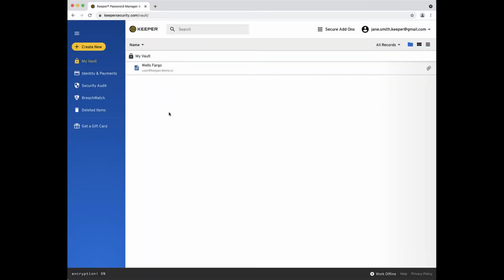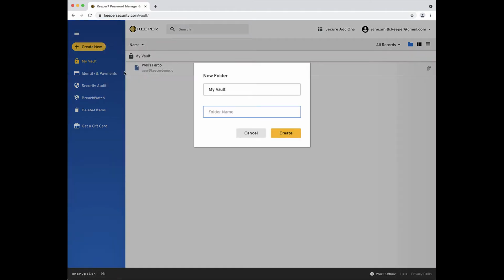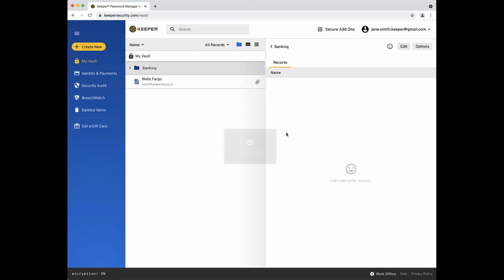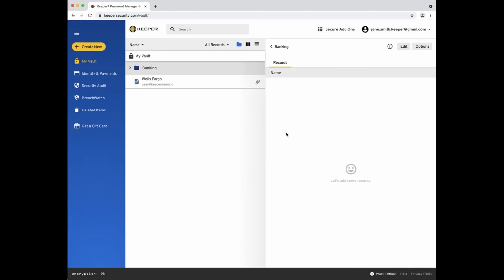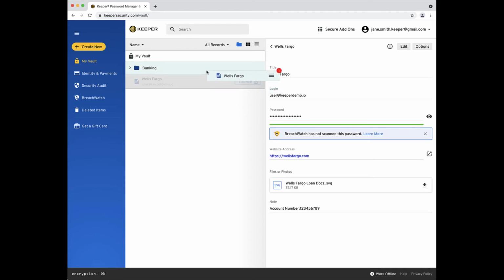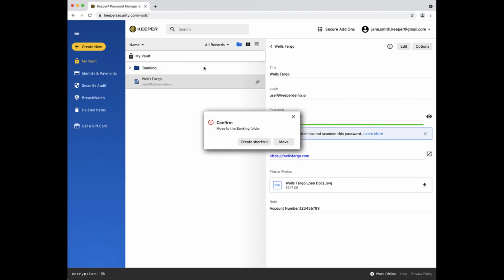Create a Folder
Earlier in this tutorial, we created a new record. Now we’re going to create a folder and move that record into that folder in order to demonstrate how folders can help keep your vault organized and easy to navigate.

To create a folder, click the Create New button. Select Folder, Name your folder and click Create. A common folder name would be something like “Banking”, “Social Media” or “Travel” so you can group your password records by category, if you’d like. The folder you created will now appear under the “My Vault” screen.

Now to move a record into the folder, click on the record and drag and drop it into the folder. Click Move to confirm the action or you can create a shortcut which allows that record to exist in two or more places, and when edited, change together.